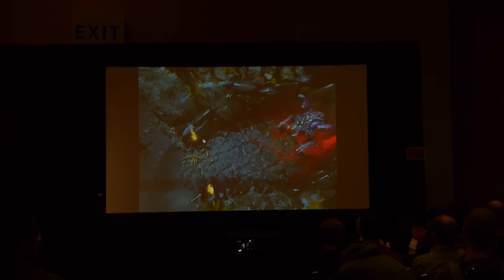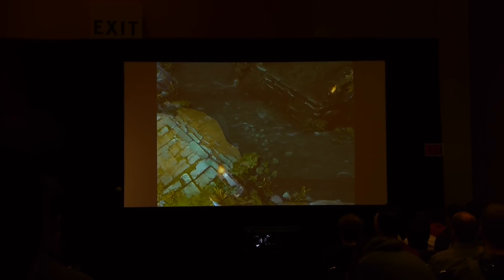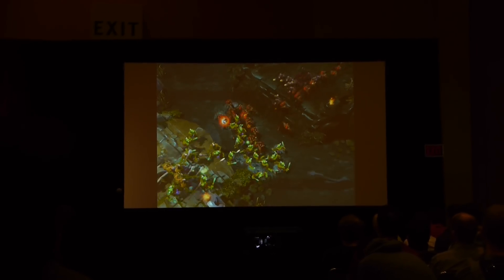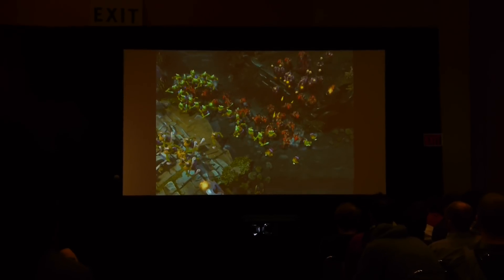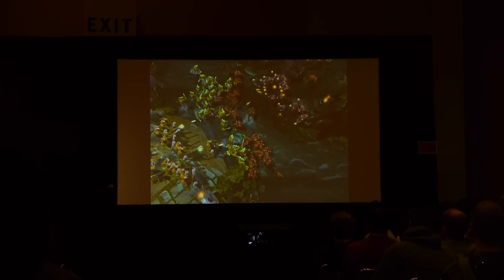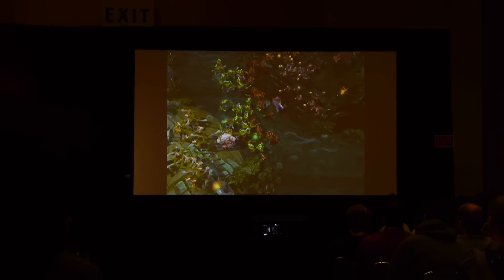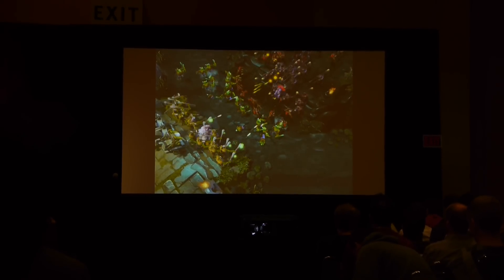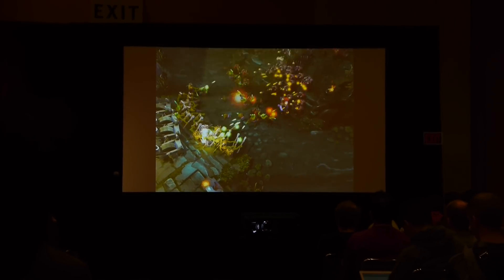DOTA 2 on Source 2 Engine on Linux using new Vulkan API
Just recorded a quick demo of DOTA 2 running on the new Source 2 engine, using the new Vulkan API running on Linux. Sorry about potato quality.